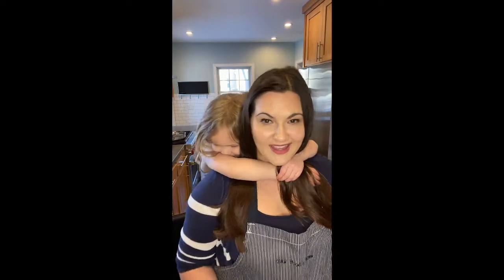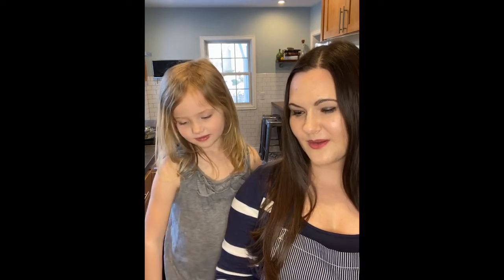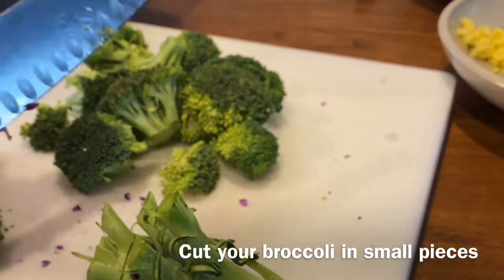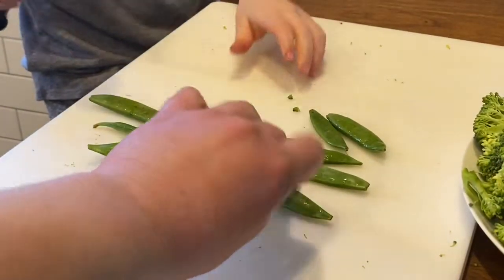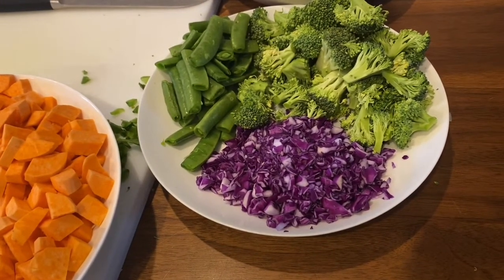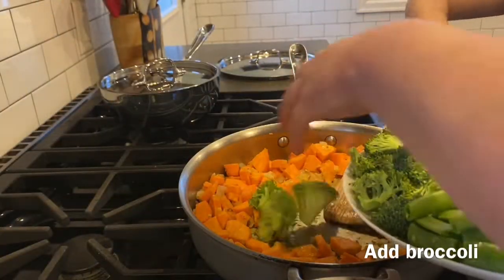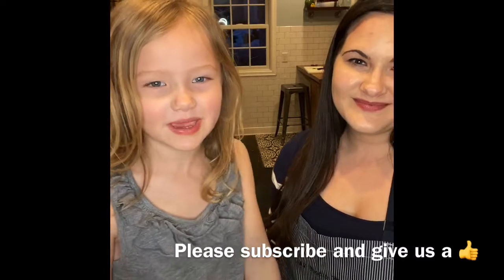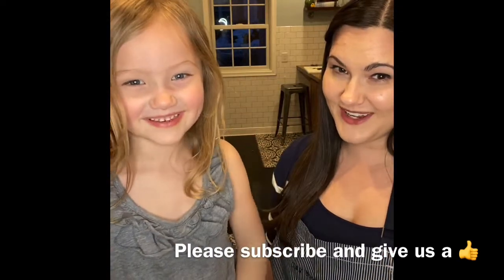Vegetarian Curry | Cooking with kids | Dinner creation | Cook with me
Today we are having a bit of a challenge. We will be making dinner with the ingredients we found around our kitchen. We are not following a recipe except using the same spices from our Red Lentil Curry recipe.

We will be creating a vegetarian curry dish today with coconut milk and some left over stir fry veggies. My little one will be helping measure spices, cutting vegetables and help me cook today.

I think we've got a little chef in the making. She really enjoys cooking, and has been by my side cooking with me for couple years now. We've been learning how to cook together! She started learning to cut with pumpkin knives. Yes, the kit you use when carving a pumpkin. I would give her my veggie scrapes and she would practice cutting.

KIDS DON'T TRY CUTTING WITH A KNIFE ON YOUR OWN. AN ADULT MUST BE PRESENT!! It takes time to develop this skill.

She really enjoyed eating this meal she helped make!

 Ingredients we used

Coconut oil to saute your veggies
1 Onion- diced
2 cloves of Garlic- minced
2 tablespoons of Ginger- minced
1cup of Sugar snap peas
1 small head of Broccoli- cut into small pieces
1/2 orange Pepper -thinly sliced
1 cup of purple cabbage-thinly sliced
3 small sweet potatoes -peeled and diced
1 can of coconut milk
1/2 can Cento San Marzano Peeled tomatoes- use juice and crush 3-4 tomatoes.
About 1 cup water or more if needed
1 cup rice & 1 3/4 cups water
Cilantro

*We did not use the red lentils like we thought but we added tomatoes instead.

 Spices we used

1 tablespoon of tumeric
2 teaspoons curry powder
1/2 teaspoon cumin
1/2 teaspoon Cayenne Pepper -spicy
use less if you don't want the heat.

Here's a link to our inspiration. The recipe on cityfoodiefarm.com

It's nice to skip a trip to the store and try creating a meal with the stuff you already have. Doing this once a week might save you some money.

 Learn. Garden. Cook. Repeat.